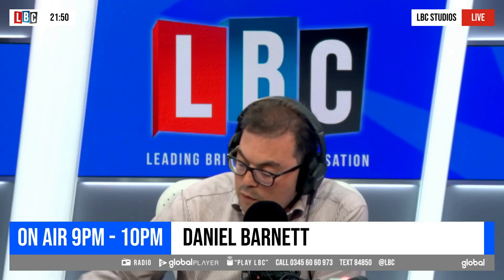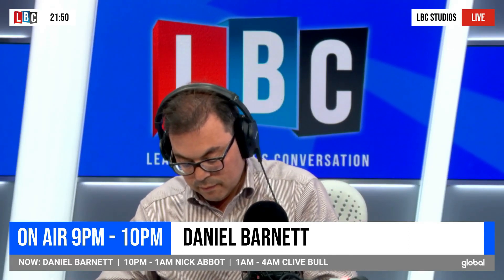IR35 - Irfan's 'employer' is changing his mind about his tax status. What can he do? LBC Legal Hour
Irfan is an IT contractor.  The business he works for has assessed him as within IR35, although last year he was outside IR35 and nothing has changed.  What are his rights?

WHO AM I:
I'm Daniel Barnett, an employment law and HR barrister.  I advise and represent clients in employment tribunal litigation. and work out of a set of Chambers in London I have a weekly podcast and am often asked to speak on the national and international legal and HR lecture circuits.  I’ve written about fifteen legal textbooks (the main one is and run a membership club for smart, ambitious HR Professionals I present the legal hour on LBC Radio the UK’s leading commercial talk radio station, at 9pm every Saturday night.

Tweeting @daniel_barnett directly is the quickest way to get a response.  Sadly there aren’t enough hours in the day to respond to everyone 😭, but I promise I read all messages.

IMPORTANT INFORMATION:
This video is (c) Global Media 2021, reproduced with their permission.  The information in this video is for general guidance only and, although the presenters and publisher believe it was correct at the time it was recorded (May 2021), the law may have changed since then.  You should always seek your own independent legal advice.  Please note that for employment law, the law explained applies to England, Scotland and Wales.  For all other areas of law, it applies to England only.